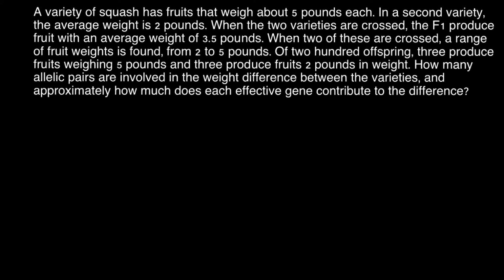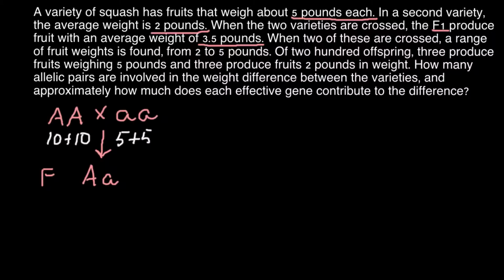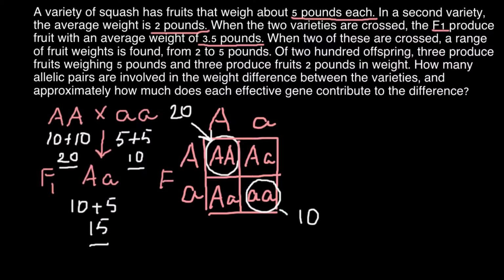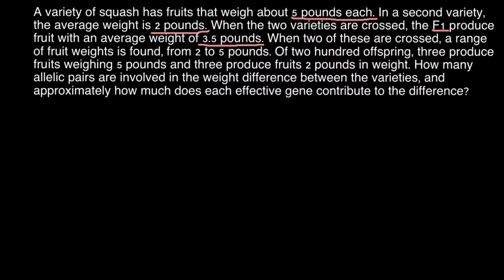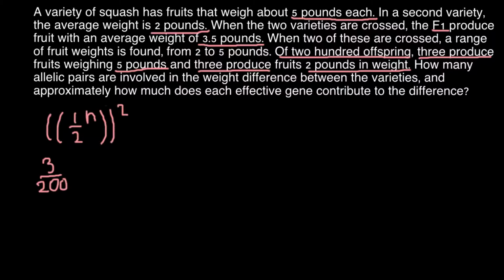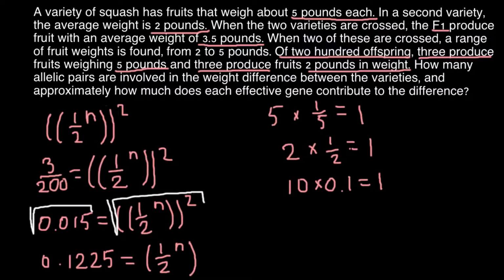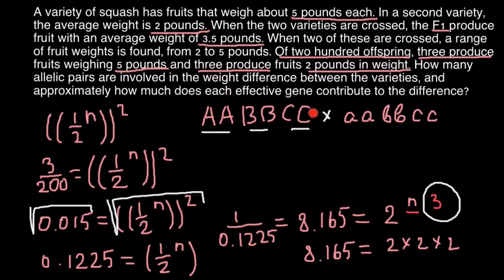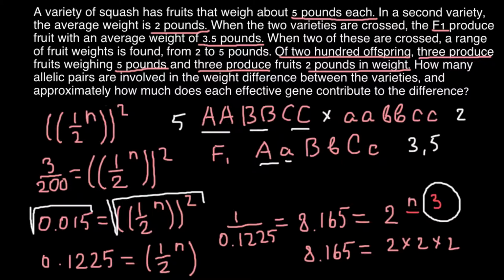How to find how many loci control a trait? (Quantitative Genetics)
Most of the phenotypic characteristics that distinguish different individuals within a natural population are not of the all or none variety associated with laboratory-bred mouse mutations like albino, non-agouti, brown, quaking, Kinky tail, and hundreds of others. On the contrary, easily visible human traits such as skin color, wavy hair, and height, as well as hidden traits such as blood pressure, musical talent, longevity, and many others each vary over a continuous range of phenotypes. These are "quantitative traits," so-called because their expression in any single individual can only be described numerically based on the results of an appropriate form of measurement. Quantitative traits are also called continuous traits, and they stand in contrast to qualitative, or discontinuous, traits that are expressed in the form of distinct phenotypes chosen from a discrete set.

Continuous variation in the expression of a trait can be due to both genetic and non-genetic factors. Non-genetic factors can be either environmental (in the broadest definition of the term) or a matter of chance. In mice, it is relatively straightforward to separate genetic from non-genetic contributions through the analysis and comparison of animals within and between inbred strains. Variation in expression among individual members of an inbred strain must be caused by non-genetic factors. Furthermore, if one is convinced that all individuals are maintained under identical environmental conditions, then existing variation is likely to be the result of chance alone.